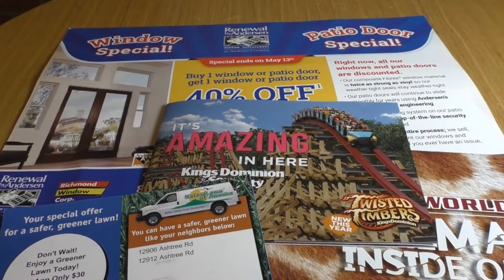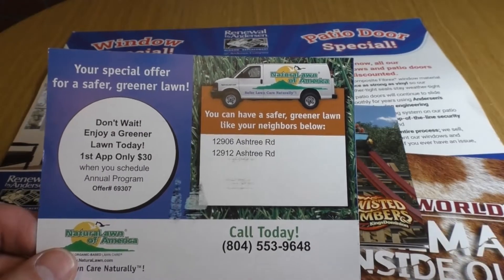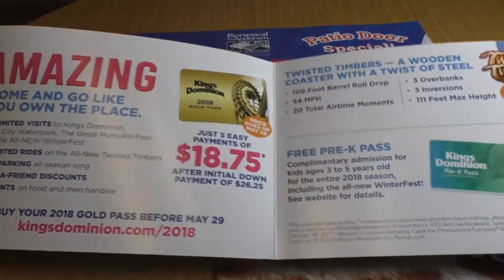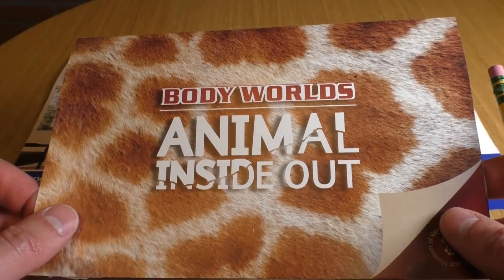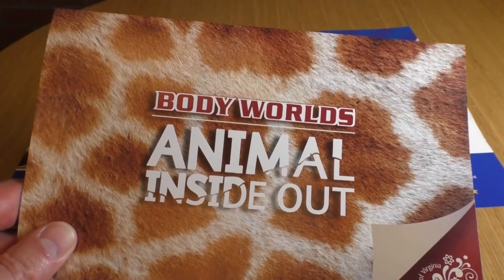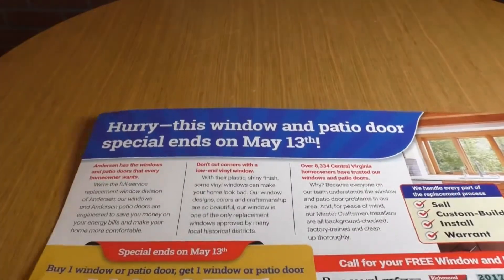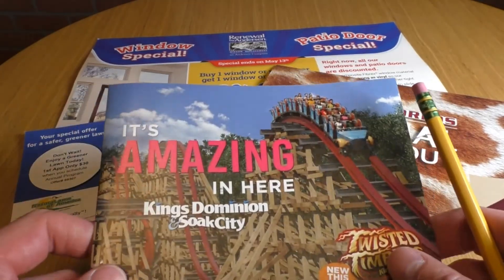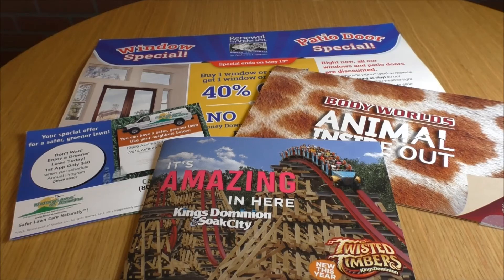Examples of Seasonal Direct Mail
Seasonal direct mail is a hot topic in marketing circles — it's important for both customer acquisition and retention. Here are 4 examples of great seasonal marketing pieces.